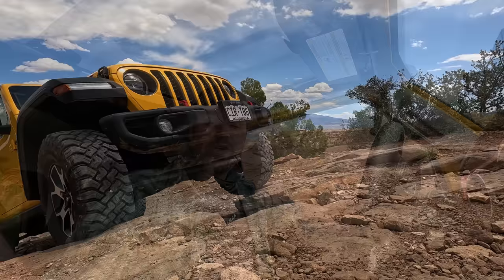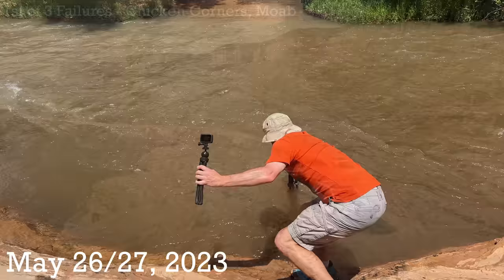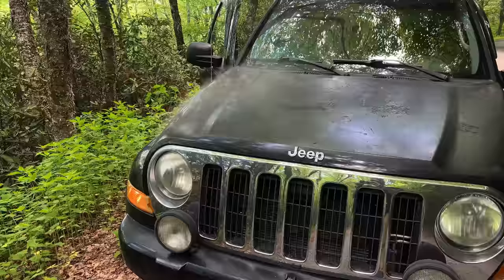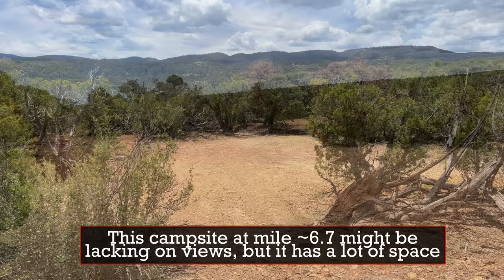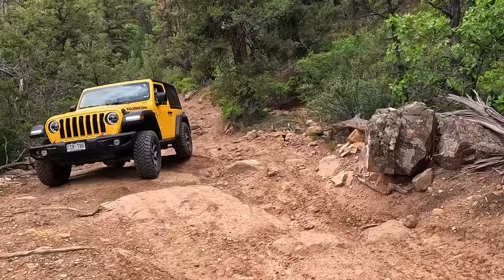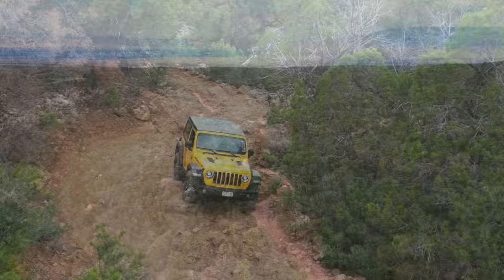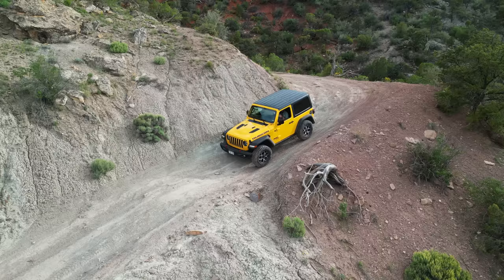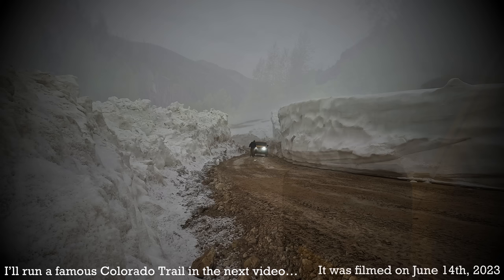Colorado's Hidden Gem? A Moab like trail close to home!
Tabequache off-road trail near Grand Junction may be one of these Colorado hidden gems that you need to know about. This trail has views, obstacles, camping, and end with what feels and looks like a well known Moab trail. This full trail guide shows you what to expect.

Channel Members have access to our filming schedule and I want you to be in the videos! The Black Bear crew gets additional easy to edit videos but offer more up to date info on trails (since guides take a while to put together). The Holy Cross crew gets more say in what videos get edited for the channel (video credits and early looks at Trail Guide edits).

About Us:
Colorado Mallcrawlers is a channel that aims to show incredible off-road trails and our adventures to get through them with stock or your not so typical off-road vehicles. I mean almost all the other overland youtubers are rocking a built Jeep gladiator which is awesome, but I want to do the same trails in my Mom's Jeep Liberty KJ or my stock Jeep Wrangler Rubicon. If that sounds like a fun watch, we'd love to have you as a subscriber!

Trail Chapters
00:00 Introduction
00:13 trail Info and my failures
02:24 Start of 1st Scenic Section & More Trail Info
04:06 1st of many camp spots
05:32 Jeep Liberty update... argh
06:35 Start of Moderate Section
09:11 Starting the Funtreks Difficult Section
12:04 Impassable when wet
13:48 Tougher Rocky Descent
15:18 Getting Discouraged
17:30 This section was pretty
18:33 oh yeah, this is nice!
20:27 Trail review and Breakdown
21:35 Last waypoint and sneak peak